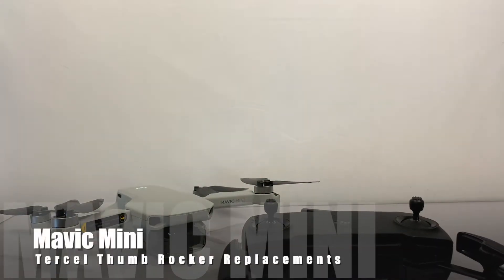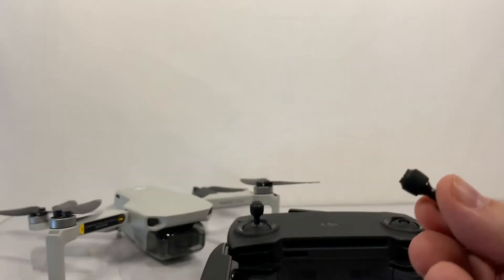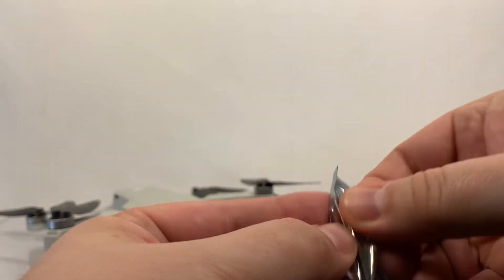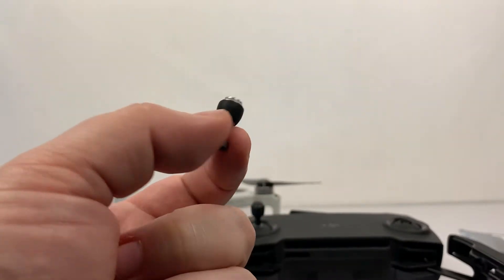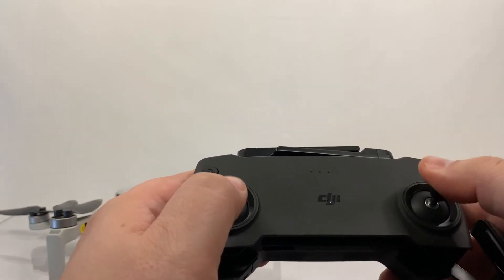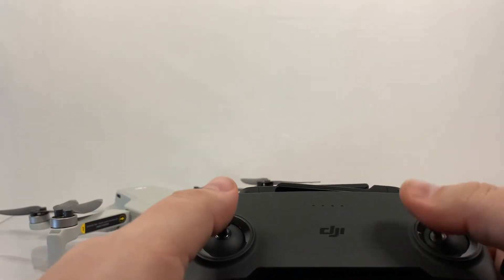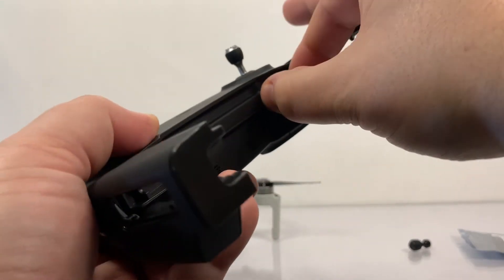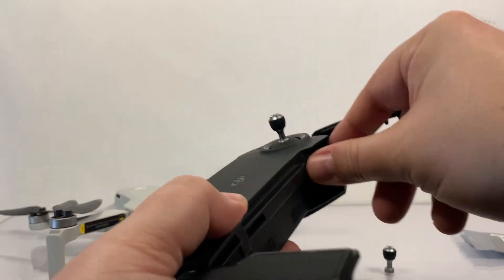Do Mavic Mini Replacement Thumbsticks from Tercel fit?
In this video, I take a quick look at the Tercel replacement thumb-sticks for the Mavic Mini. I was looking for backups for when I inevitably lose the plastic ones that came with the drone. I also wanted something that would feel more "quality" for longer flights.

- Tercel Remote Controller Stick Thumb Rocker, Metal Joystick Protector for DJI Mavic Mini,Mavic Air/Mavic 2 Pro/Mavic 2 Zoom (Black)